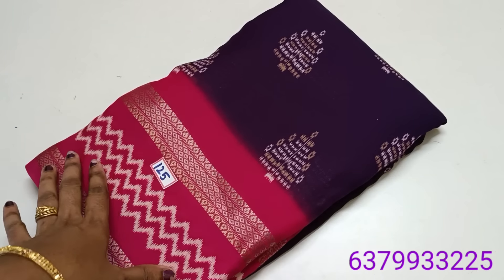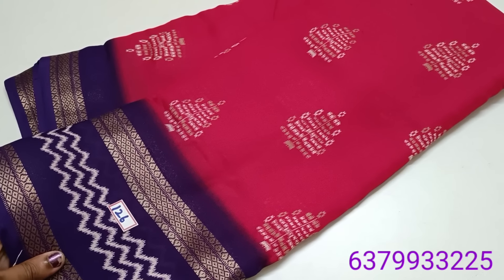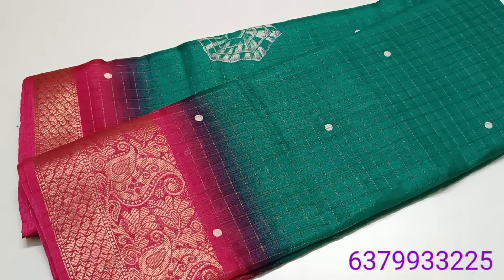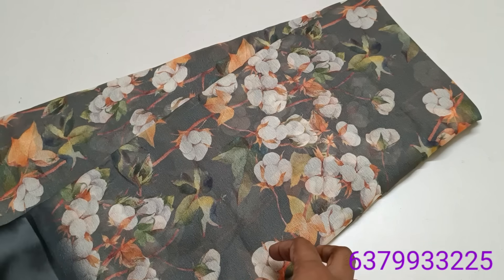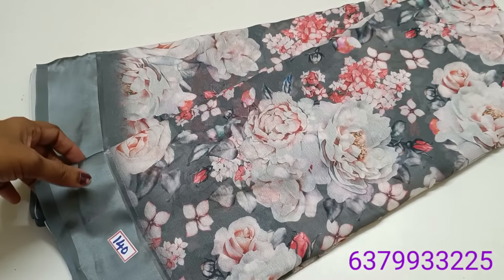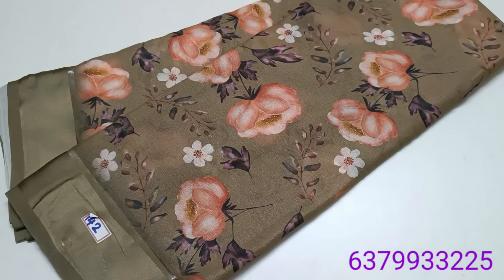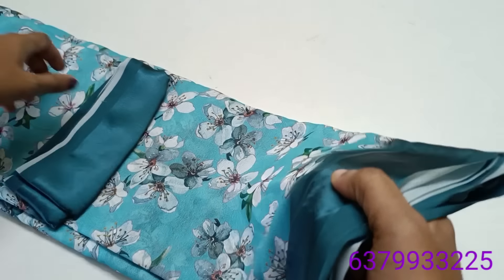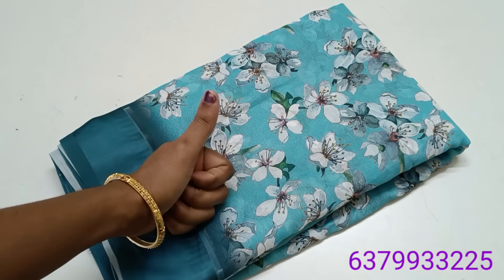Viscose binny sarees// (24/6/24)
video timings:
morning 9.30 am
morning 11.30 am
Evening 3.30 pm

Return policy:
Damage only return acceptable with clear uncut parcel opening video. 📦📦📦📦